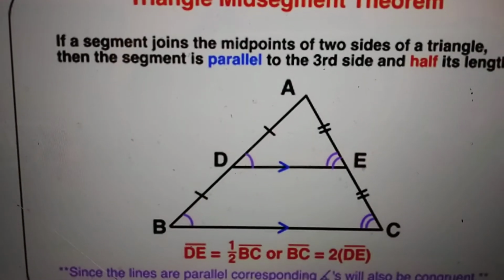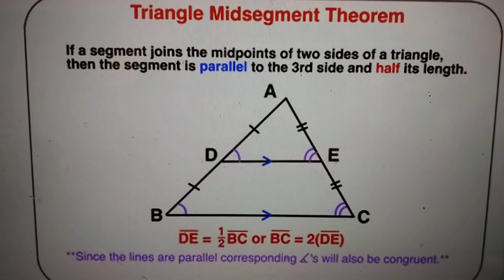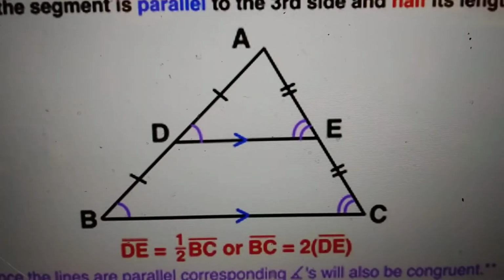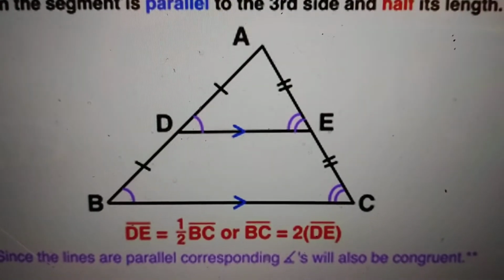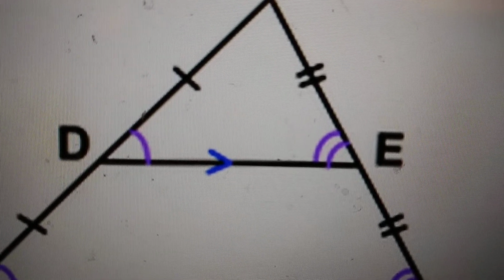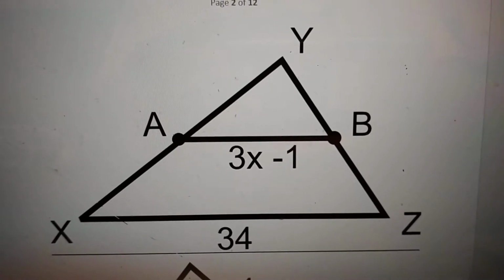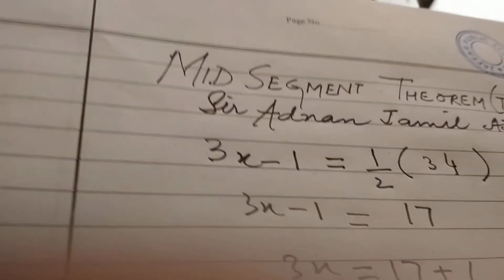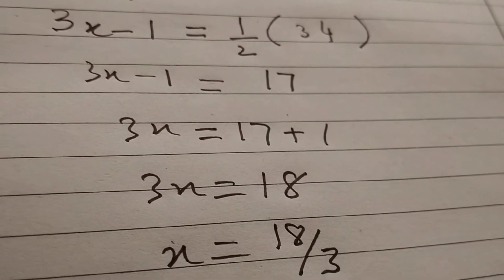Midsegment theorem for triangles# Mathematics# Sir adnan jamil#